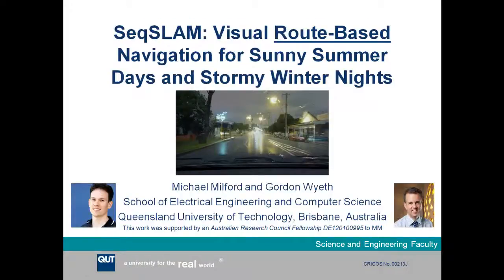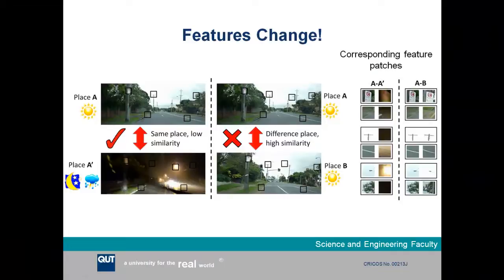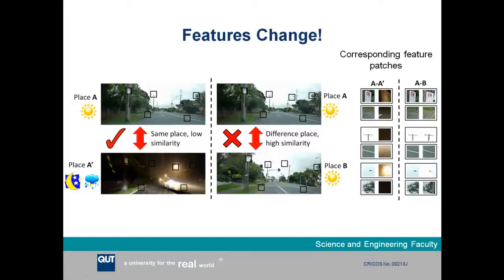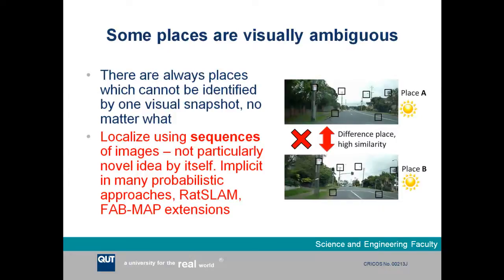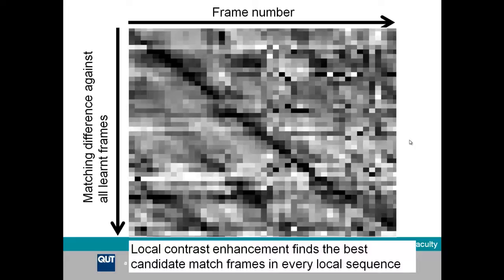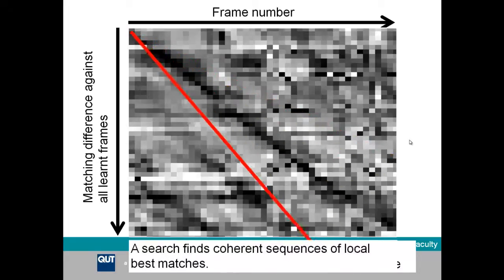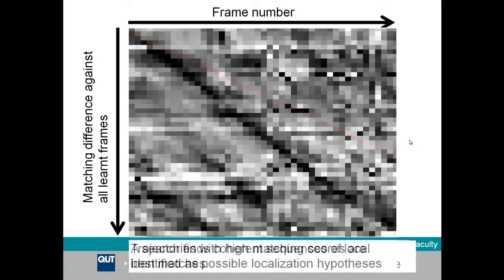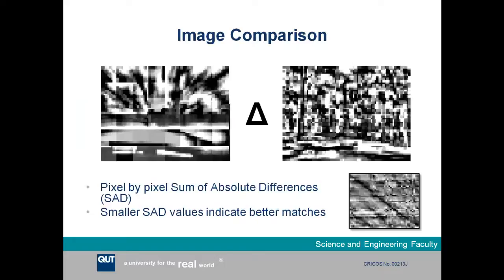SeqSLAM: Visual Route-Based Navigation for Sunny Summer Days and Stormy Winter Nights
This video provides an overview of the SeqSLAM algorithm, a vision-based place recognition algorithm that functions across much greater degrees of perceptual change than most state of the art feature-based techniques.

A similar presentation to this one was given at the 2012 International Conference on Robotics and Automation (ICRA) in Saint Paul, the United States, where it won the Best Robot Vision Paper Award.

The main publications relating to this presentation are the 2012 ICRA paper and a 2012 Robotics Science and Systems (RSS) paper:

M. Milford and G. Wyeth, "SeqSLAM: Visual Route-Based Navigation for Sunny Summer Days and Stormy Winter Nights", in International Conference on Robotics and Automation, Saint Paul, United States, 2012

M. Milford, "Visual Route Recognition with a Handful of Bits", in Robotics Science and Systems, Sydney, Australia, 2012

My work was supported by an Australian Research Council Fellowship DE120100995.